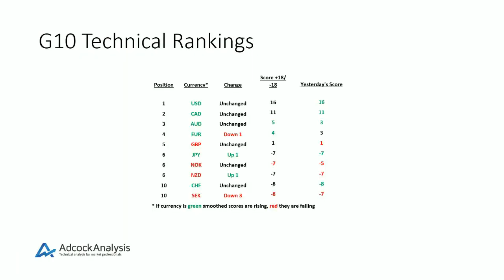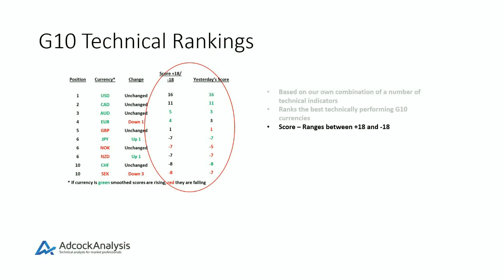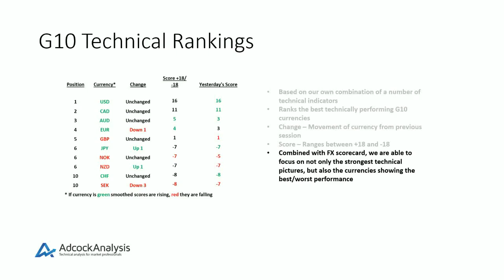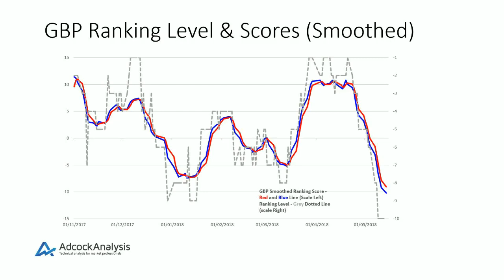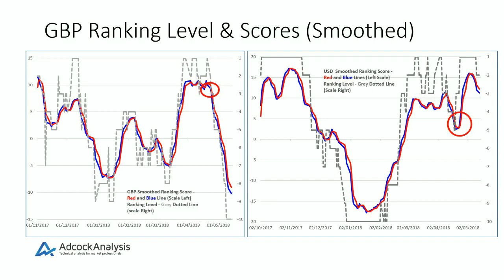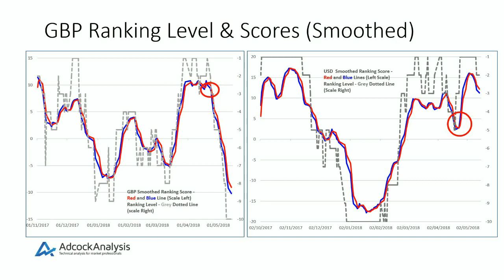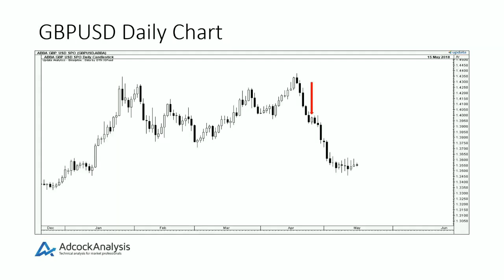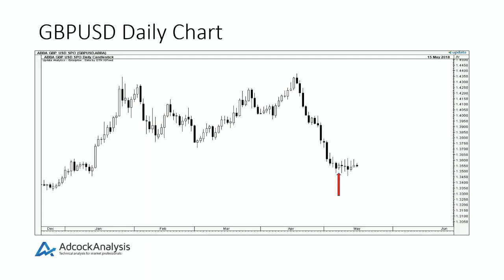Using G10 Technical Ranking and Scores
How we use a combination of technical indicators to determine potential price action within G10 currencies